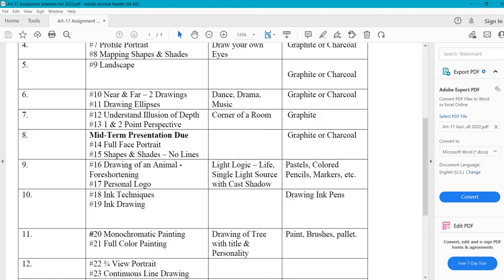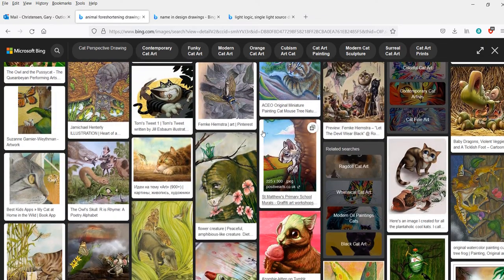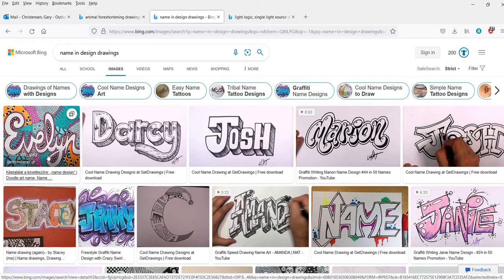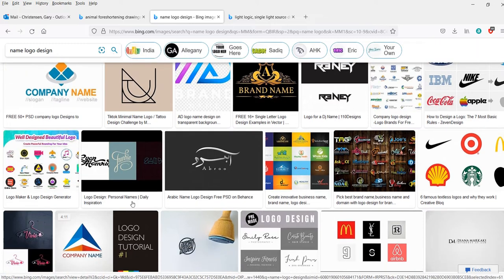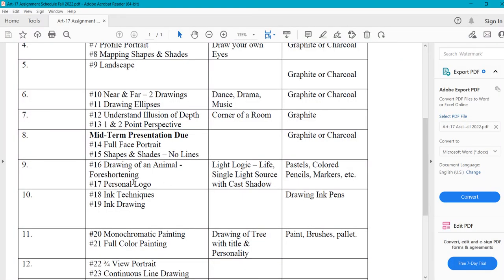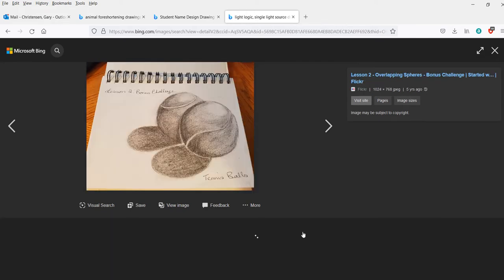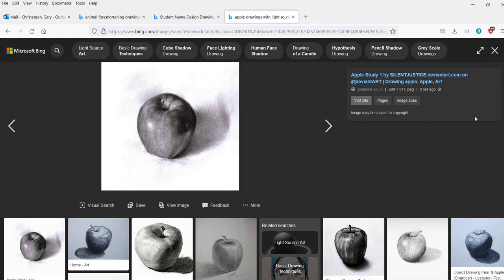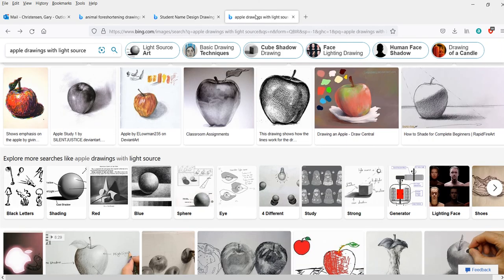Art 17 Week 9 Assignments #16, 17 & HW